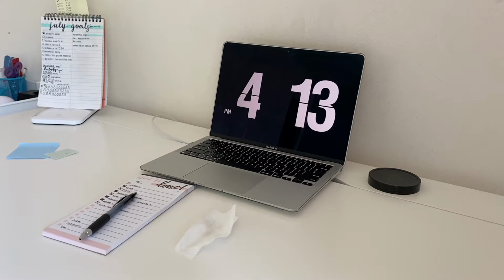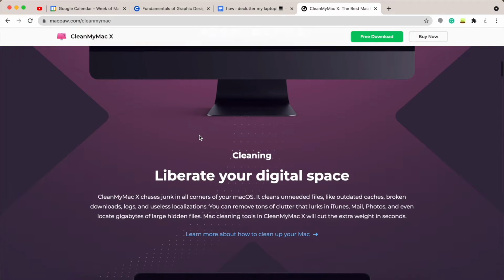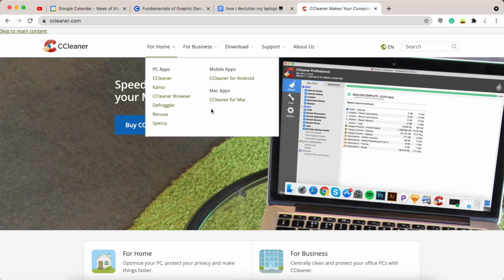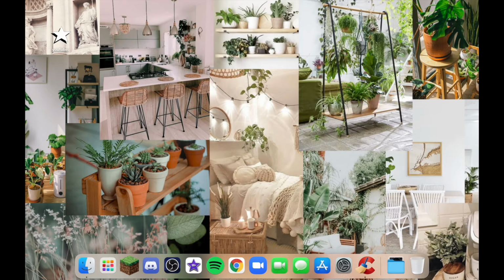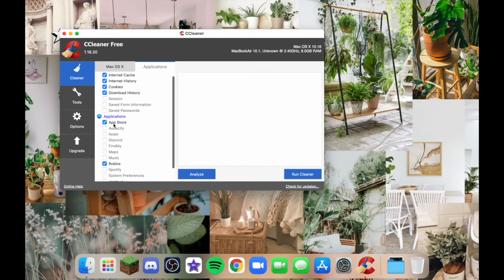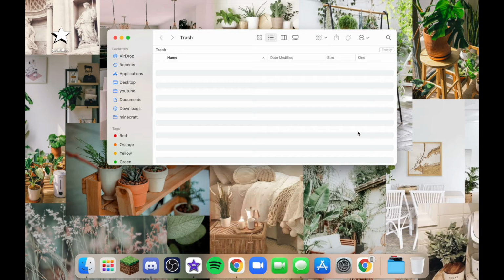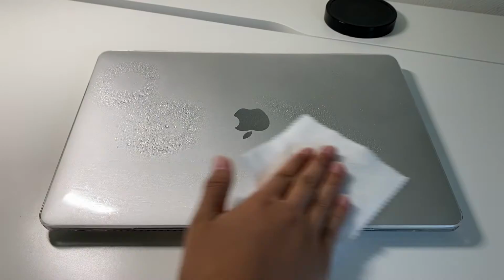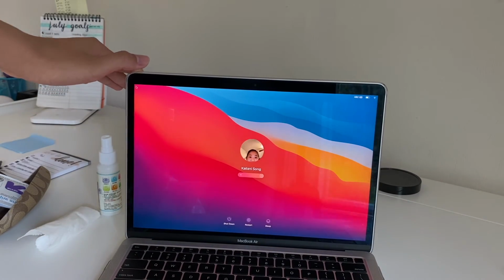how i declutter my laptop! 💻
⬇️ click for more information from the video ⬇️

This channel is reviewed and monitored by adults.

☆ TIMESTAMPS ☆
0:00 : intro
0:18 : starting tip
0:48 : step 1
1:31 : step 2
1:47 : step 3
2:32 : step 4
2:44 : step 5
3:38 : outro